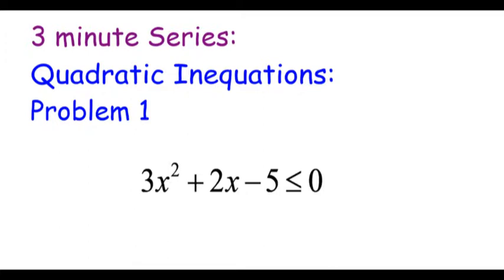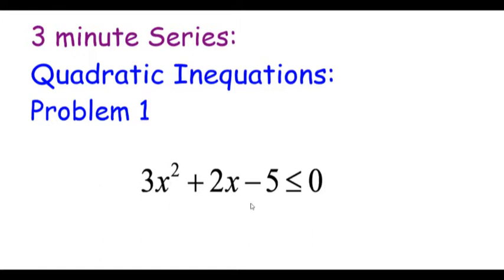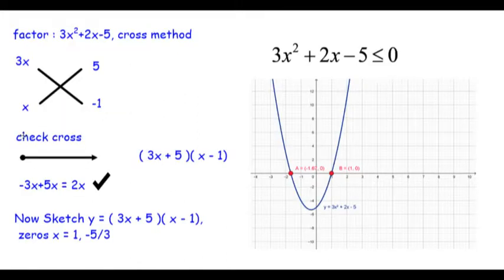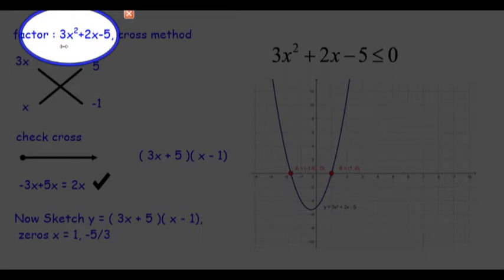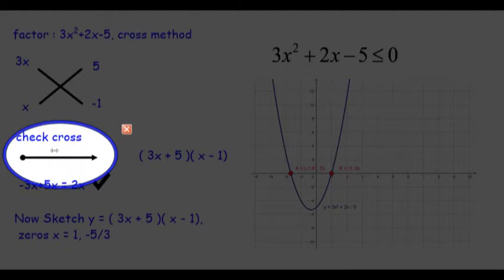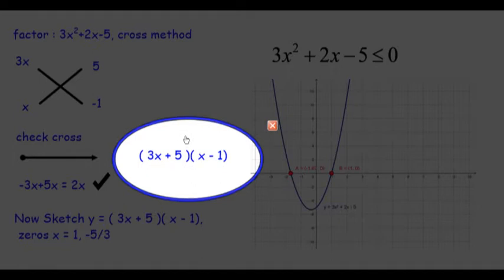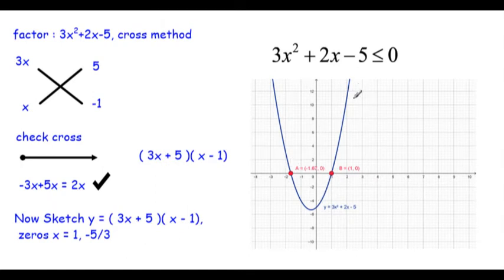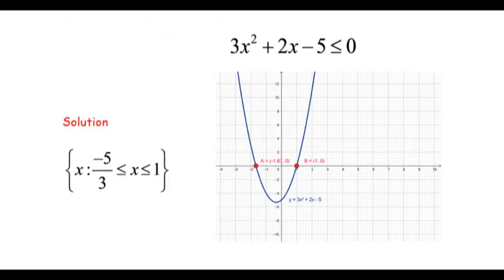3 Minute Series: Quadratic Inequations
Quadratic inequations are a way of looking at quadratic functions ( parabolas, happy or sad ) and trying to work out x values which generate y values which satisfy the inequality. It is the position of the parabola in the number plane, especially if it cuts the x axis ( y=0 ). These zeros or x intercepts will be the boundary for the y values ( between positive y values and negative y values )